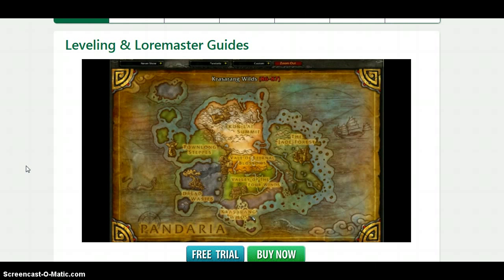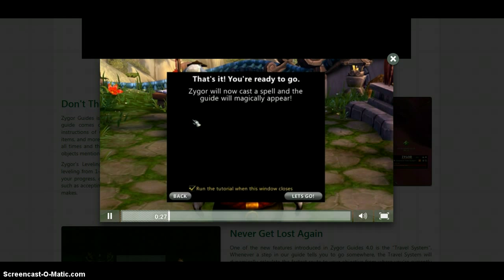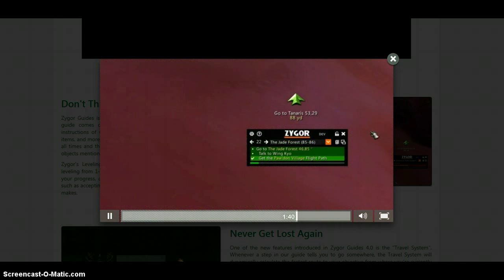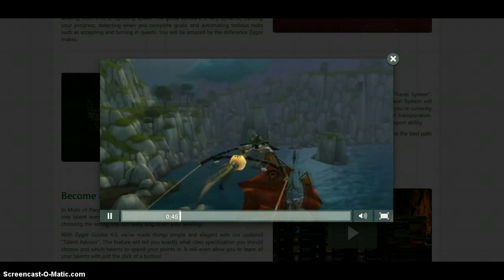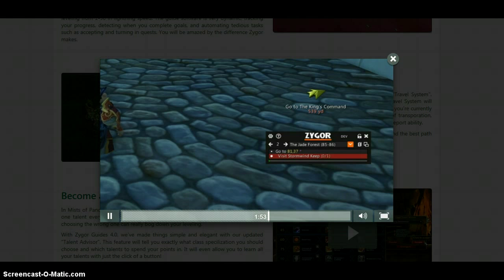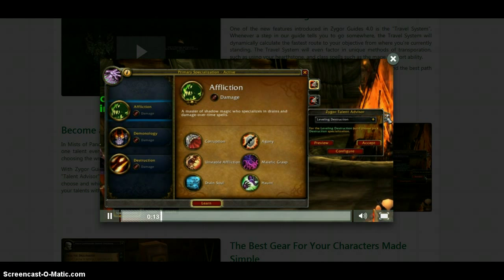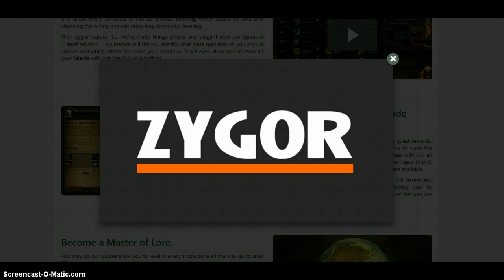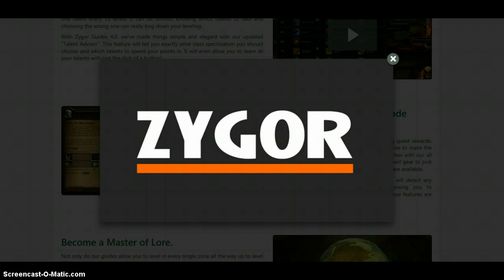WORLD OF WARCRAFT #1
Click link to have access to the World of Warcraft resource Zygor